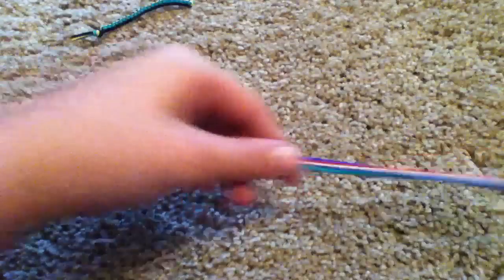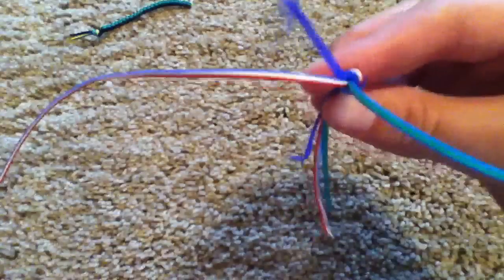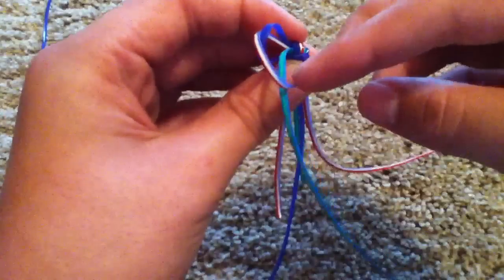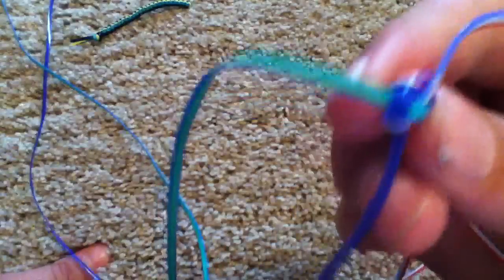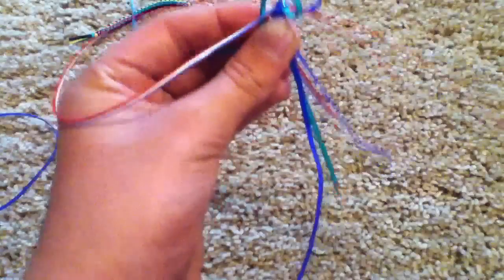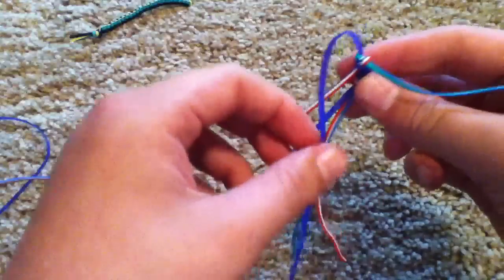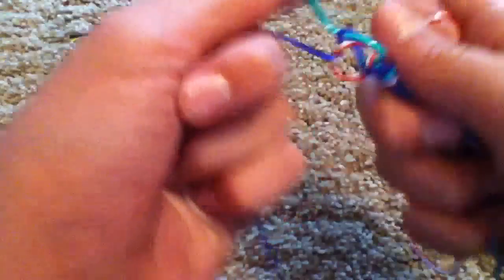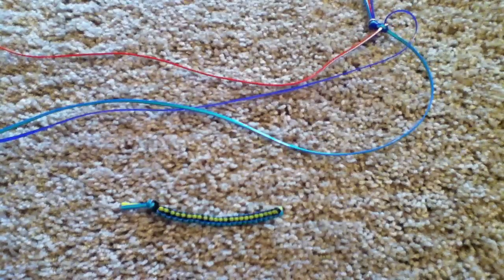How to Do the Triangle Stitch (3-Stich)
This is how you do the triangle stitch, or 3-string as other people call it. Actually, this is just square except with three strings and not four. It's pretty simple, but it's a little awkward to tighten. Hope this video helps and feel free to subscibe

If you have any questions or need any help, just ask me and I promise to help you!